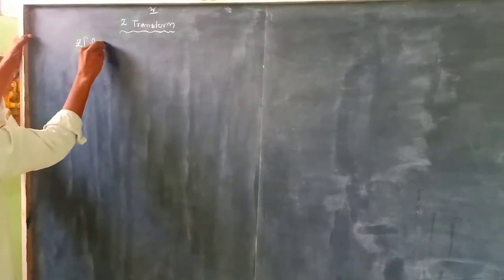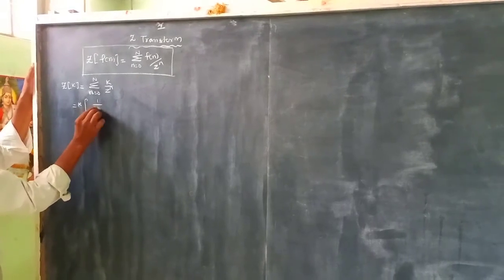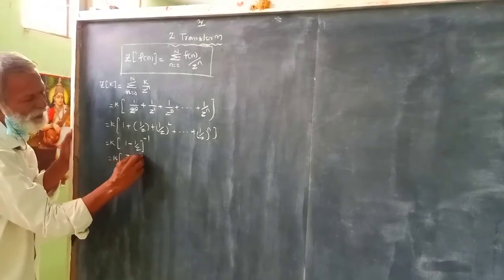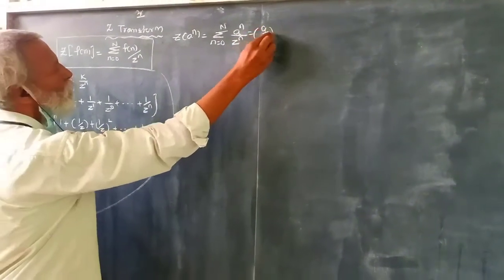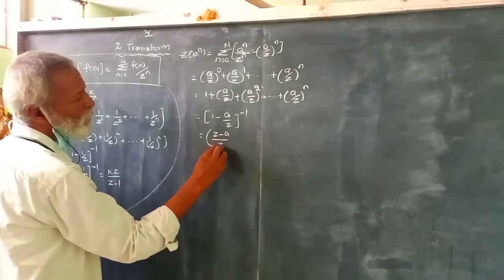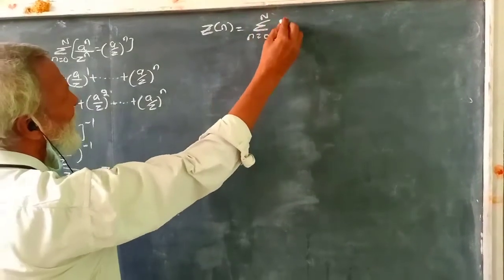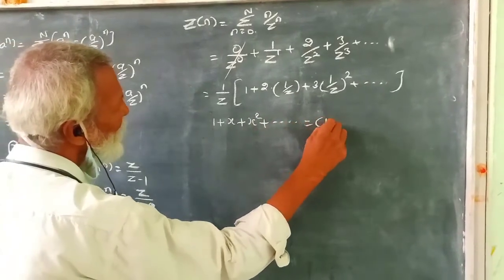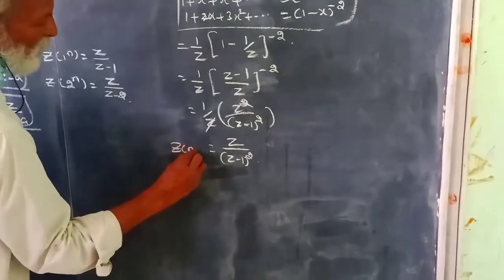Anna University question solved problem.Engineering mathematics -3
Common to all branches